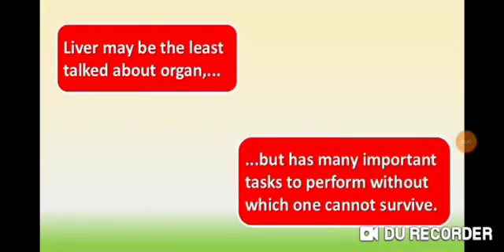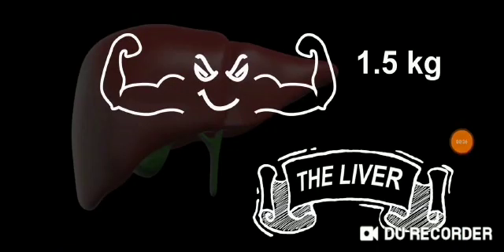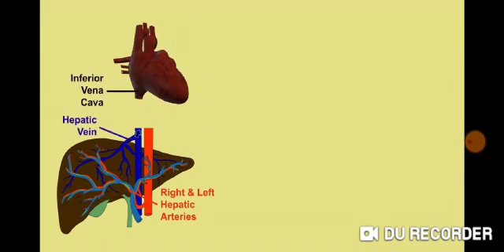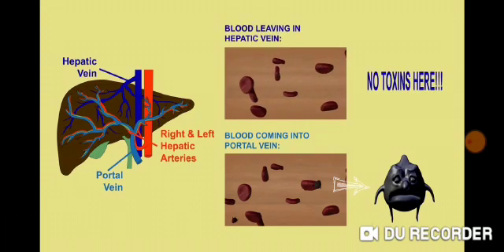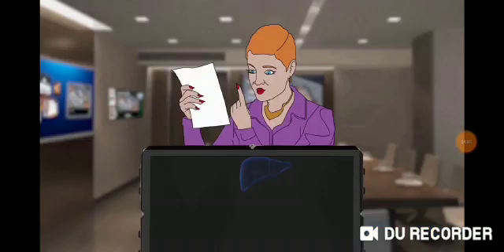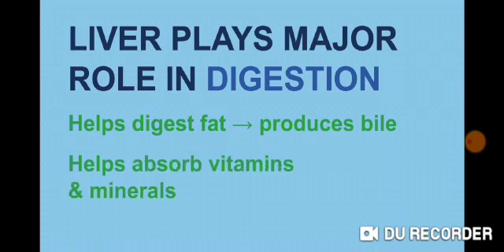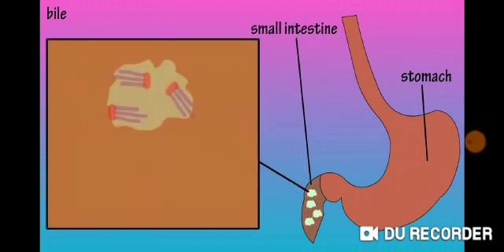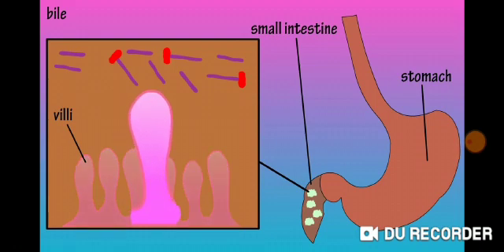role of liver